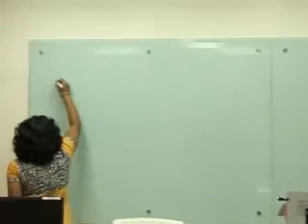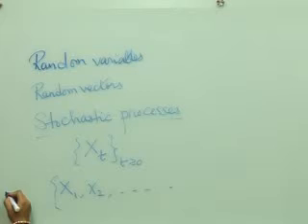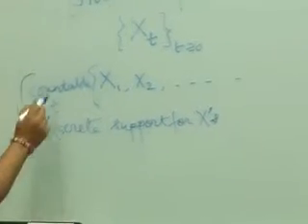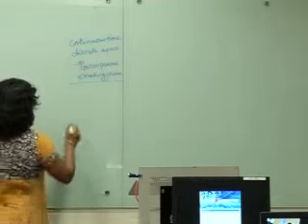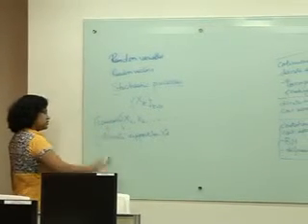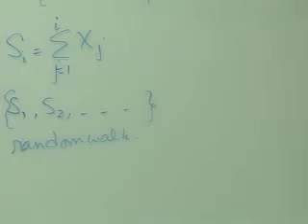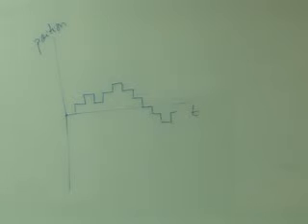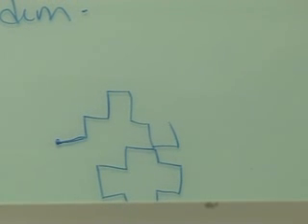Introduction to Random Walk - Financial Engineering - IIQF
Post Graduate Program in Financial Engineering Lecture Series - Introduction to Random Walk - Part 1